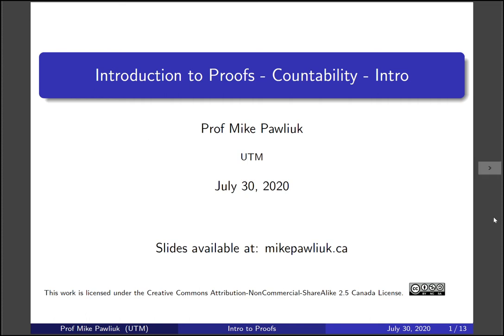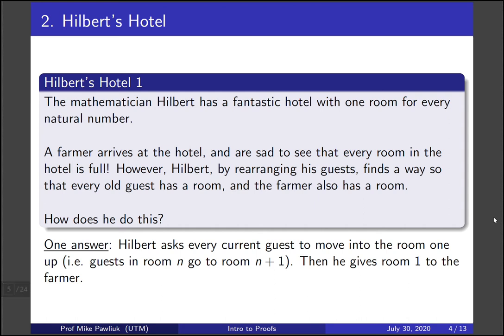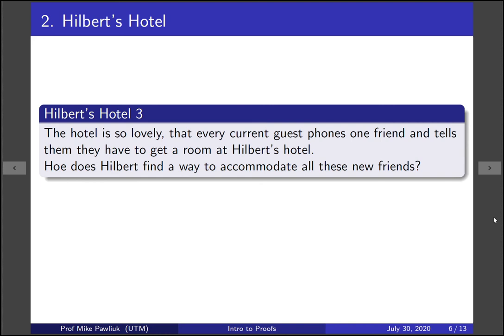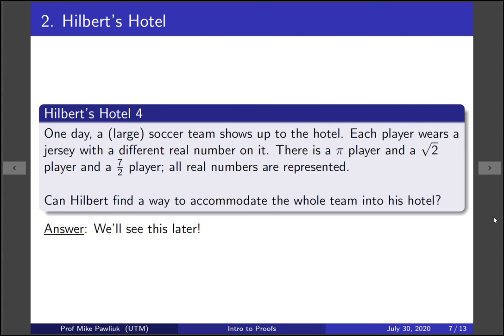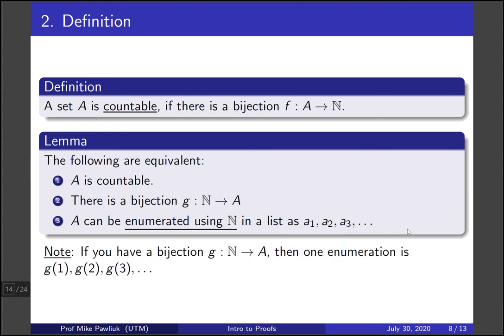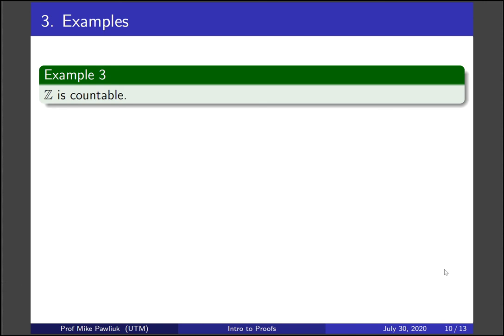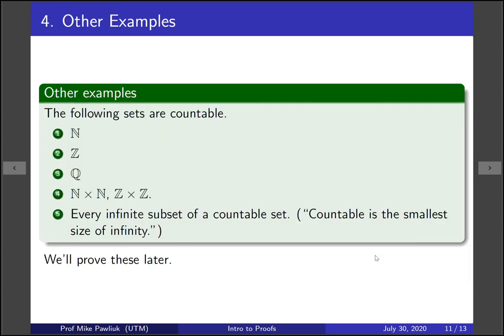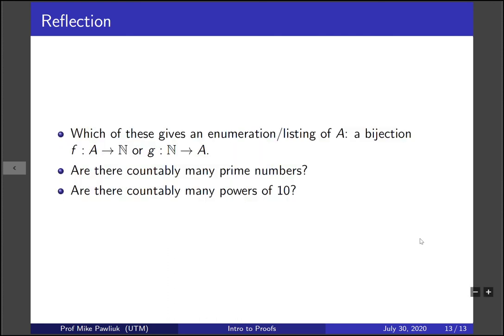Intro to Proofs - Countability - Intro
Topics covered:

1. Hilbert's Hotel
2. Definition of countability
3. Proof that some specific sets are countable (like the integers)